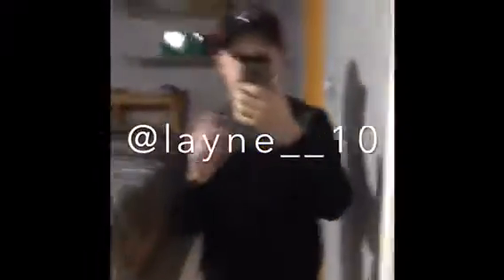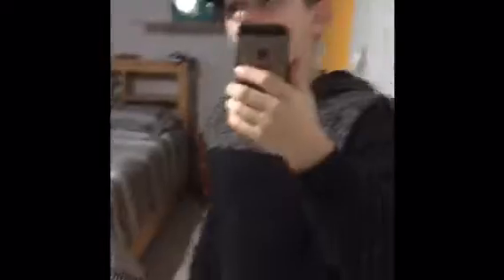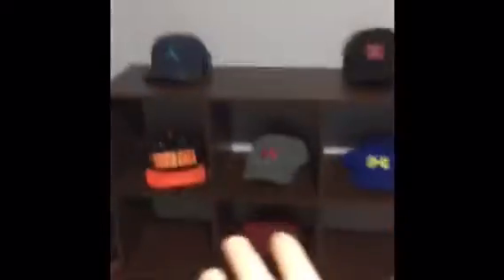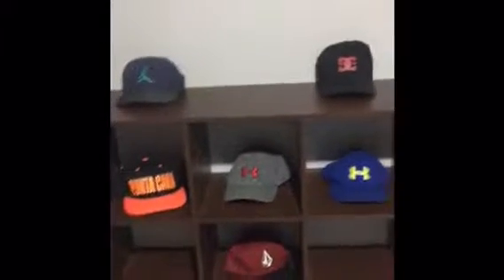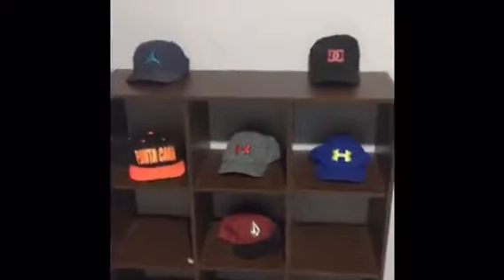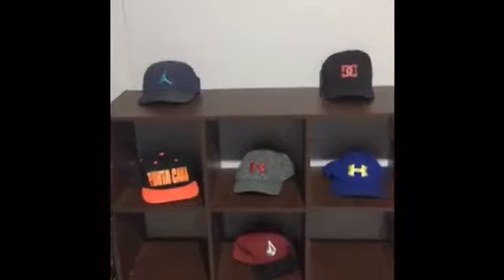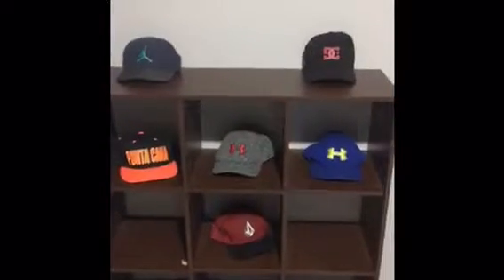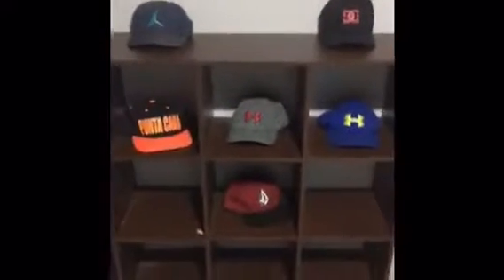New room tour 2017!!!